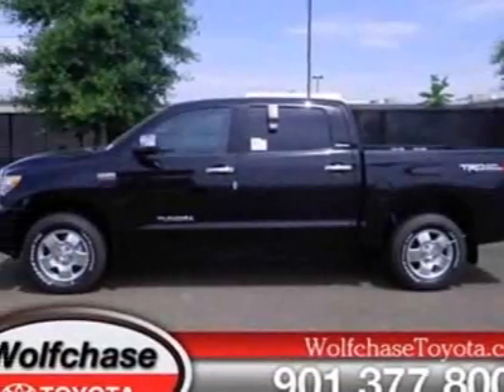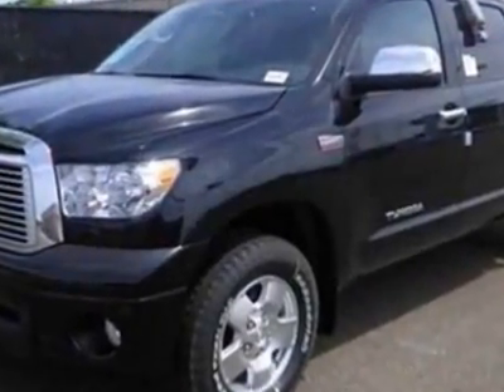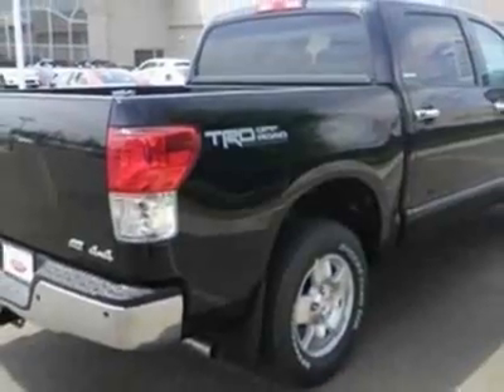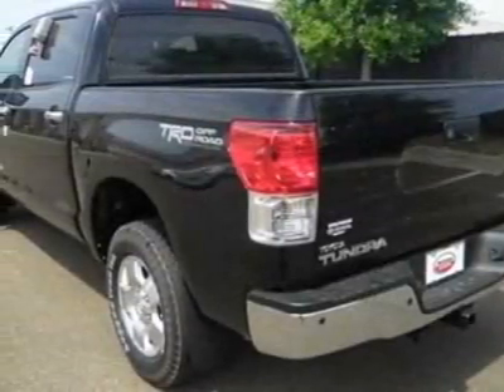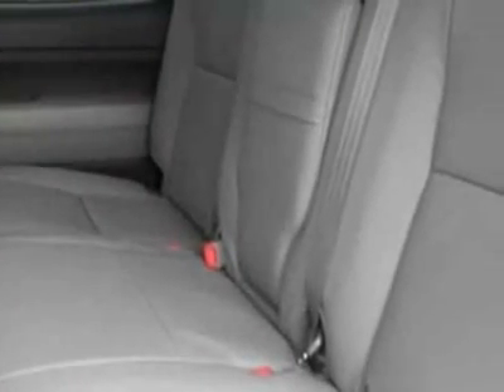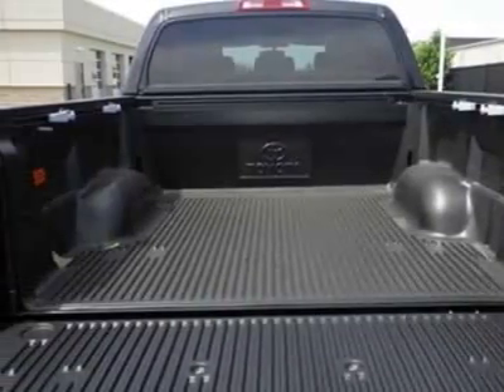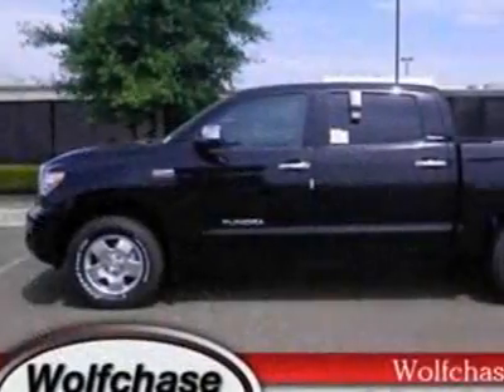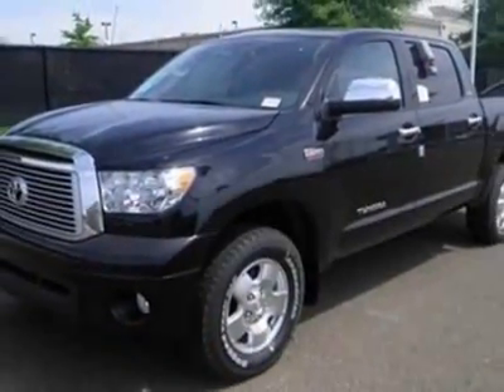2012 Toyota Tundra 4WD Truck 4WD CrewMax Short Bed 5.7L FFV Limited Truck - Cordova, TN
Wolfchase Toyota, Cordova, TN - Toyota Tundra 4WD Truck CrewMax